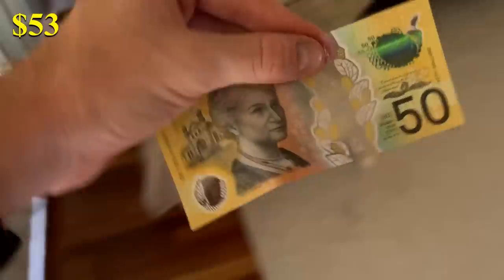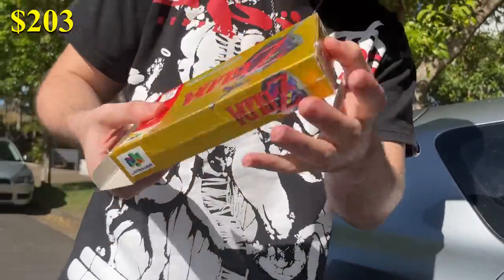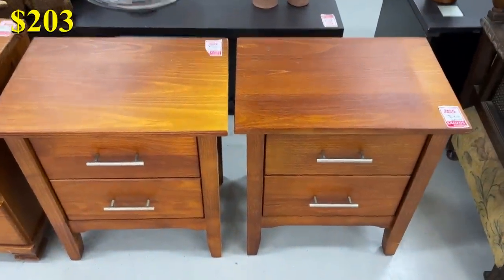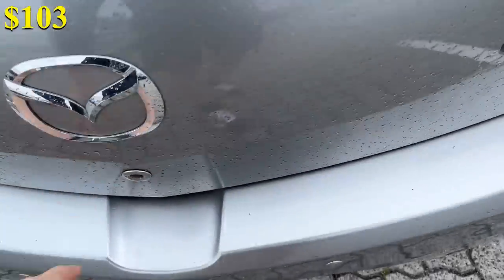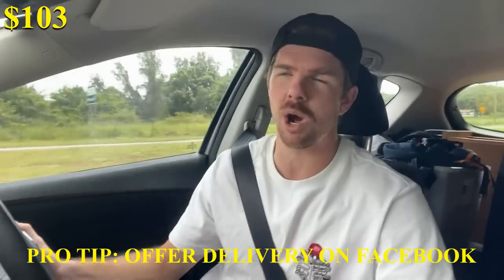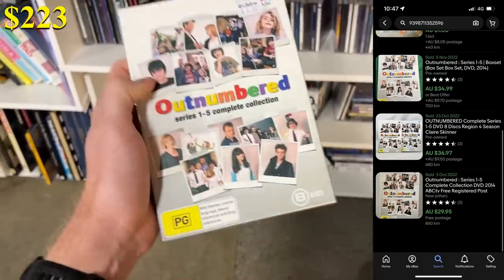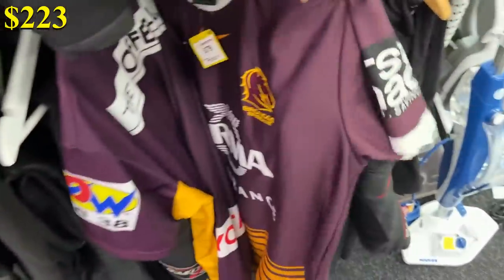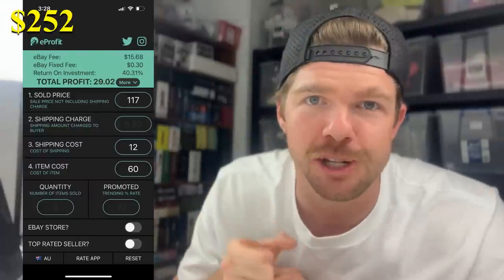This Sold Instantly on Facebook Marketplace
I'm trying to turn $0.00 into $1,000 in 7 Days!  Welcome to Day 2+3